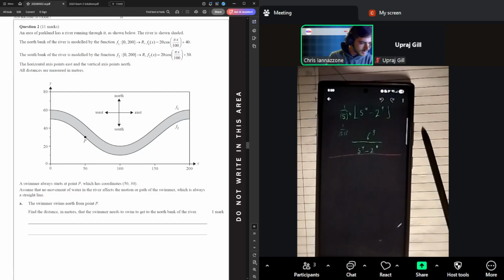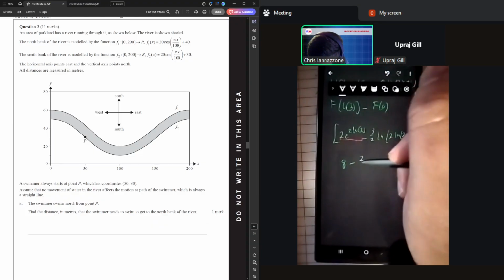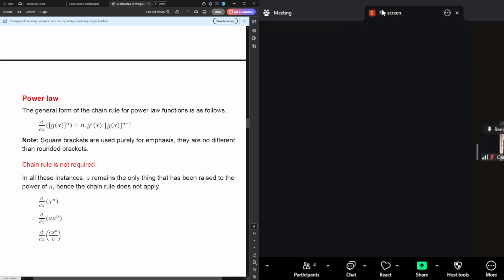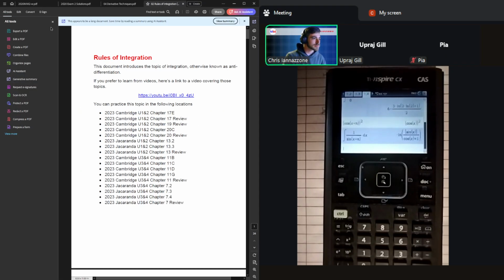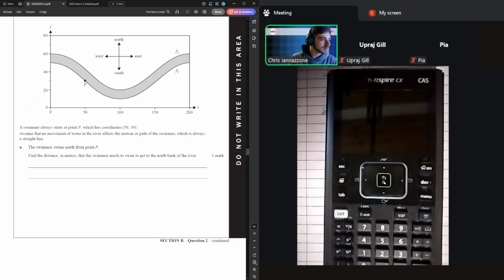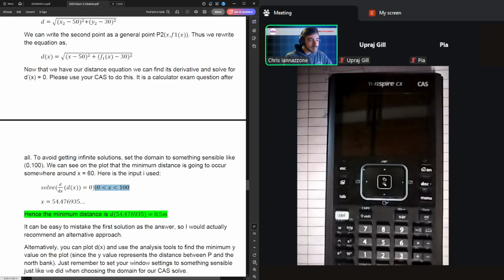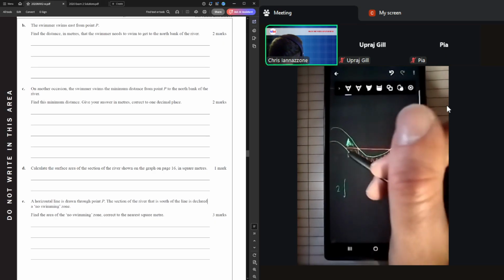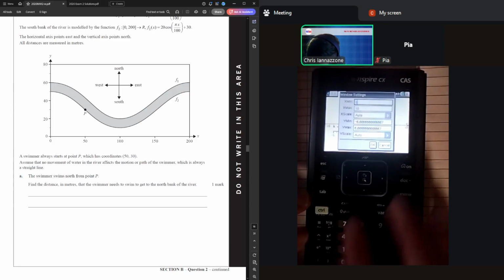Math Methods VCAA Exam 2 2020